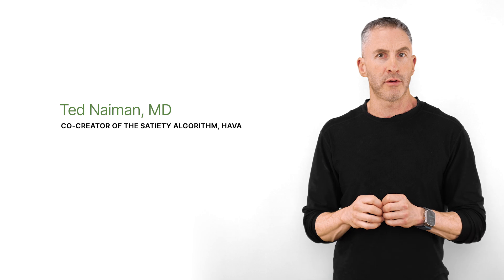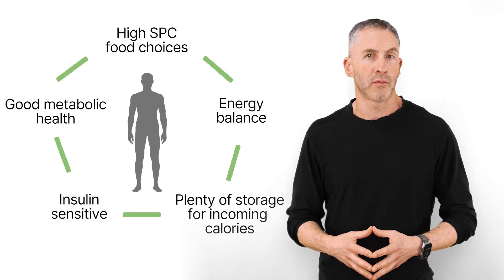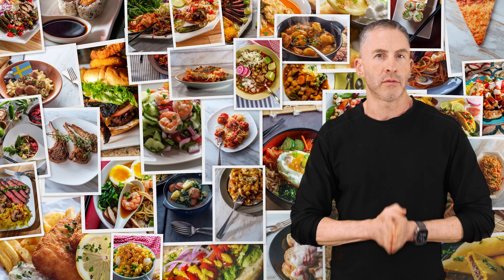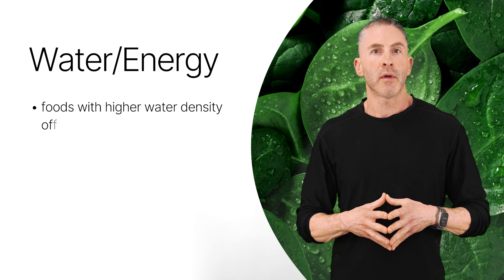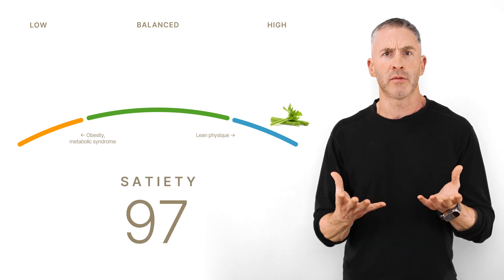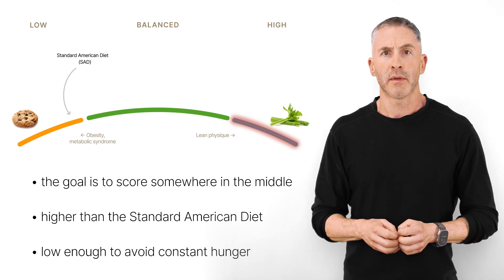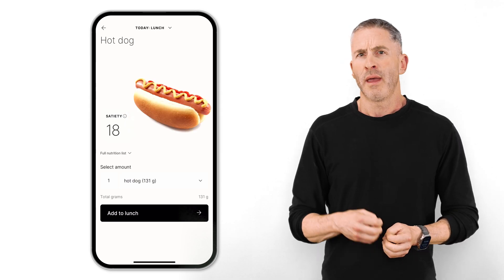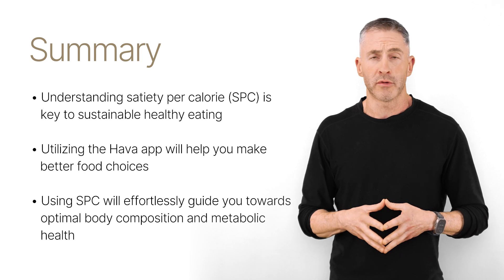How do your food choices shape your appetite?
Discover the science behind satiety and how your food choices impact how much you eat. In this video Dr. Ted Naiman (@tednaiman) delves into the concept of satiety per calorie, explaining how different types of food can influence your fullness and caloric intake. Learn about the crucial role of food availability and how making smarter food choices can help you achieve better body composition and metabolic health.

Timestamps:
00:00 - Intro to SPC
00:28 - The overfat vs lean person
00:01:38 - Satiety Per Calorie
00:02:34 - The biggest determinant in caloric consumption
00:03:19 - The importance of protein percentage
00:03:38 - The fiber factor
00:03:54 - Water and energy density
00:04:06 - What factors negatively impact SPC?
00:04:40 - The hedonic factor
00:05:22 - The Hava app
00:05:46 - Understanding the Hava satiety scale
00:06:57 - What's the goal?
00:07:26 - Practical examples of the Hava app
00:08:29 - How SPC can help you reach your goals